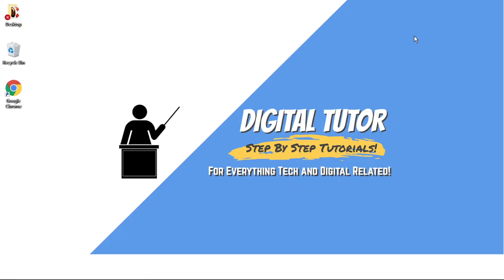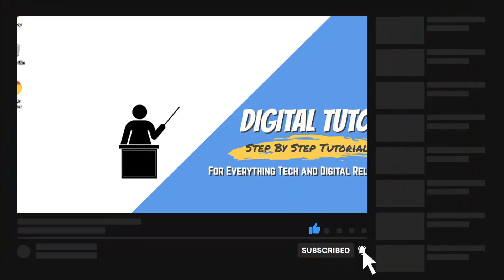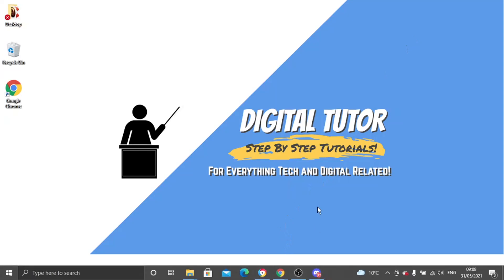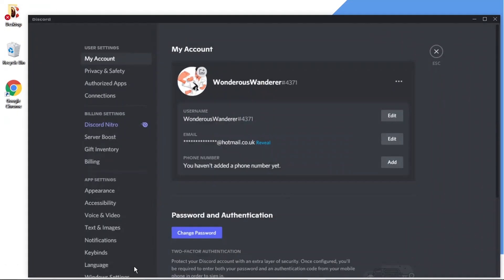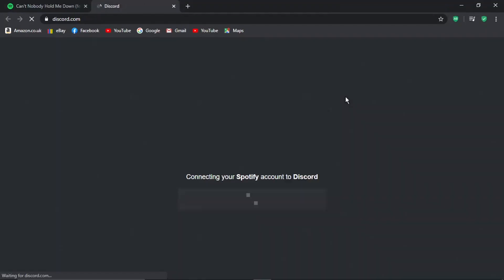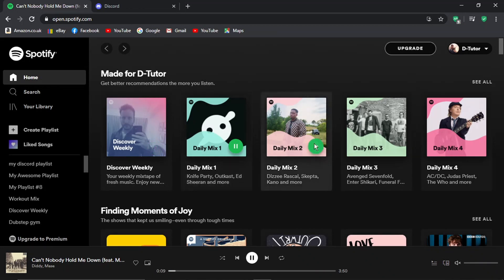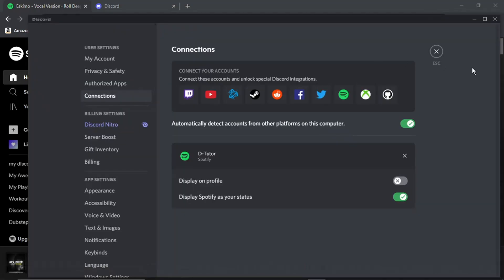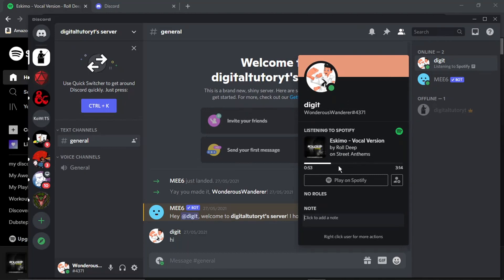How To Show Spotify On Discord Status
In this video I will show you how to show spotify on discord status.

It is easy to learn how to show spotify on discord status but can be tricky to find if you are new to discord but in this tutorial you will learn step by step how to connect spotify to discord.

how to show you're listening to spotify on discord is explained clearly in this video so just hit play and you will learn how to connect spotify account to discord. After watching the video the whole way through you will know how to link spotify and discord

A lot of people are looking for ways on how to show spotify on discord status and this is an easy to follow video on how to connect spotify to discord

So if you are looking for how to show youre listening to spotify on discord you have come to the right place.